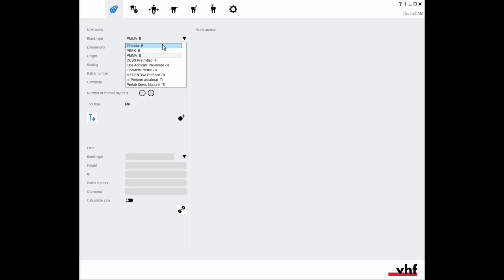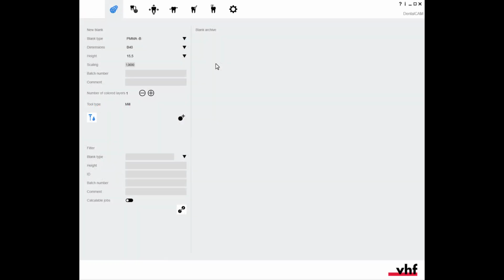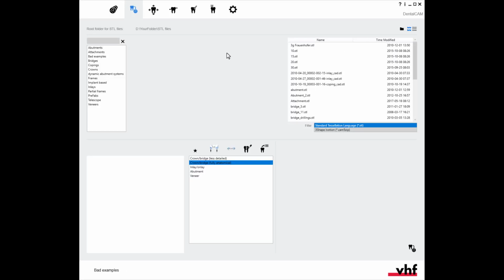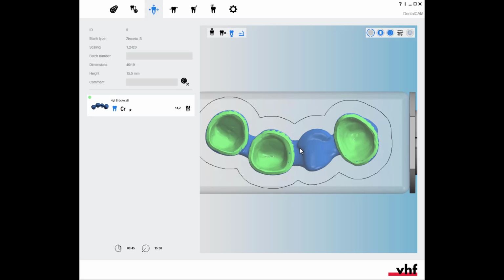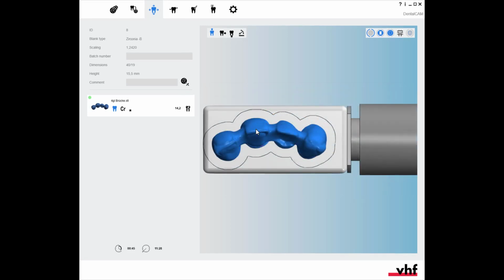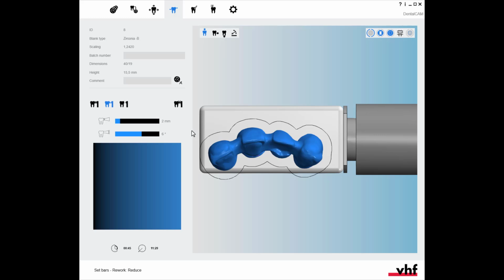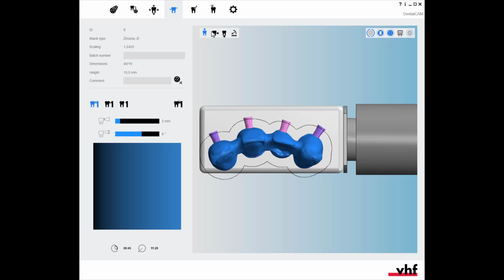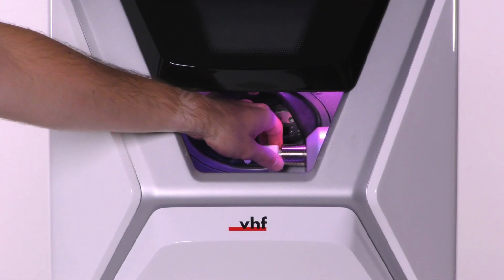DentalCAM 8 – Multi unit bridges in blocks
In this video, we will show you how to nest multi-unit objects in block. It is intended for advanced users of DentalCAM 8.

00:00 Intro
00:19 Safety Notes
00:22 Creating the blank
01:02 Importing the STL file
01:21 Nesting the bridge
03:09 Checking the calculated object
03:19 The milled restoration
03:32 Outro